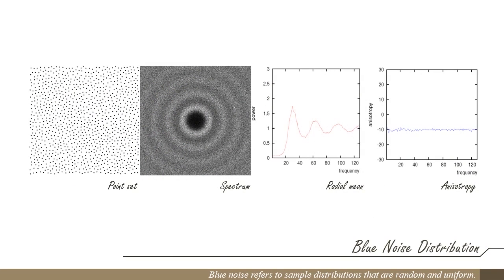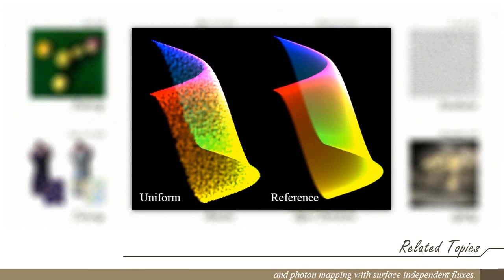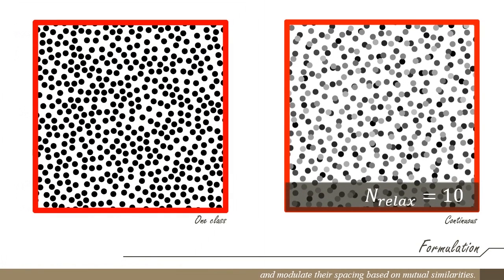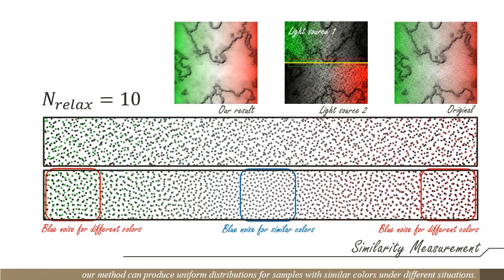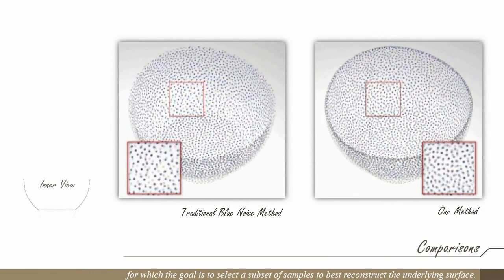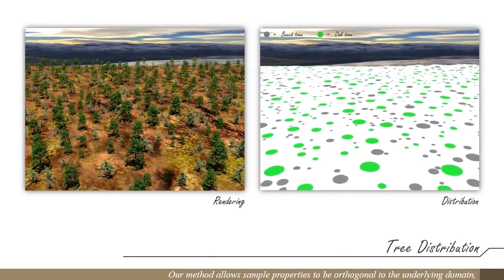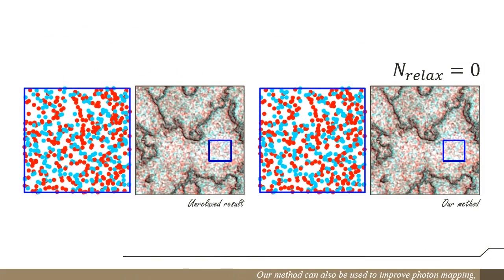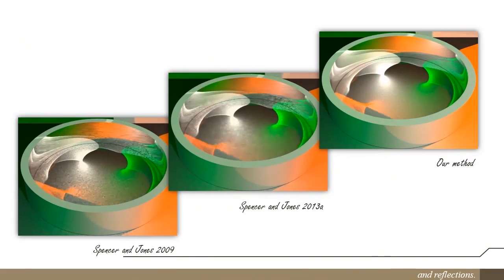Bilateral Blue Noise Sampling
Blue noise sampling is an important component in many graphics applications, but existing techniques consider mainly the spatial positions of samples, making them less effective when handling problems with non-spatial features. Examples include biological distribution in which plant spacing is influenced by non-positional factors such as tree type and size, photon mapping in which photon flux and direction are not a direct function of the attached surface, and point cloud sampling in which the underlying surface is unknown a priori. These scenarios can benefit from blue noise sample distributions, but cannot be adequately handled by prior art. Inspired by bilateral filtering, we propose a bilateral blue noise sampling strategy. Our key idea is a general formulation to modulate the traditional sample distance measures, which are determined by sample position in spatial domain, with a similarity measure that considers arbitrary per sample attributes. This modulation leads to the notion of bilateral blue noise whose properties are influenced by not only the uniformity of the sample positions but also the similarity of the sample attributes. We describe how to incorporate our modulation into various sample analysis and synthesis methods, and demonstrate applications in object distribution, photon density estimation, and point cloud sub-sampling.